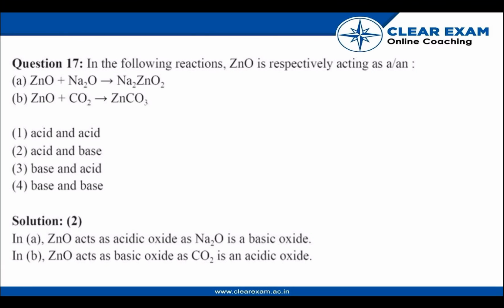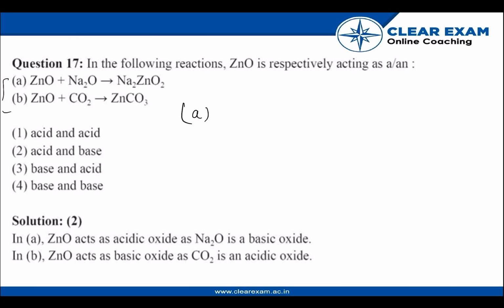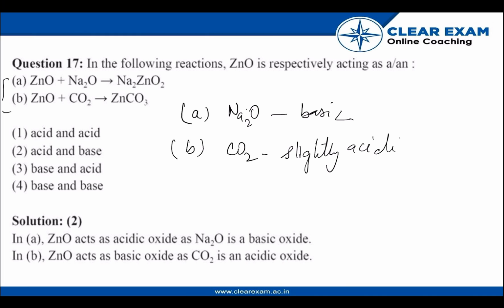JEE Mains Previous Year Paper 2017 | April- Shift 2 | Chemistry | ClearExam | Question 17